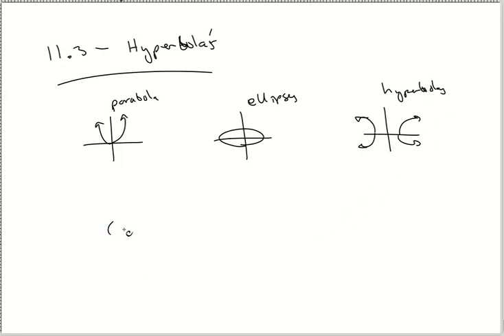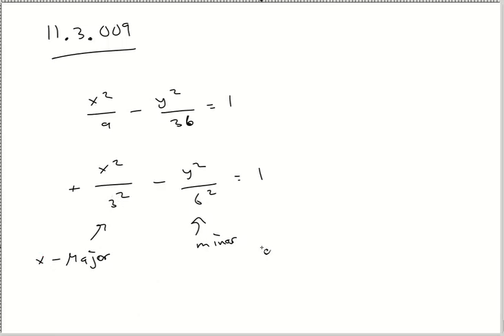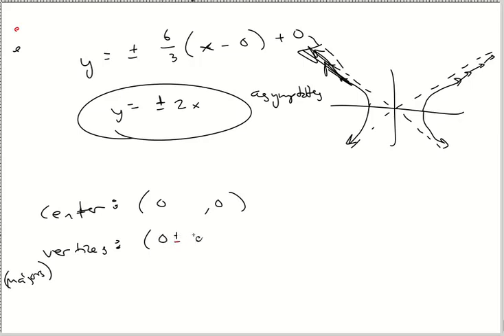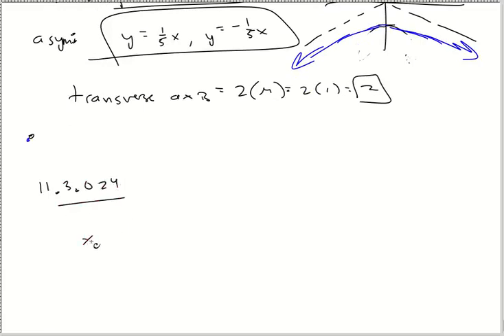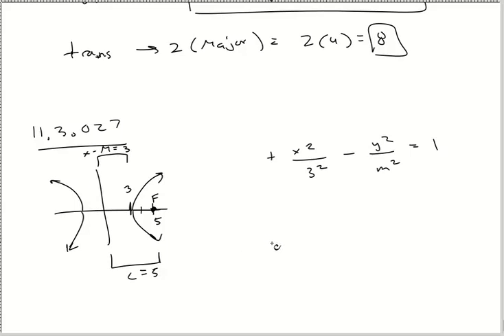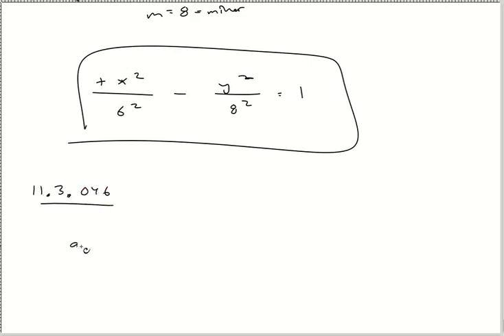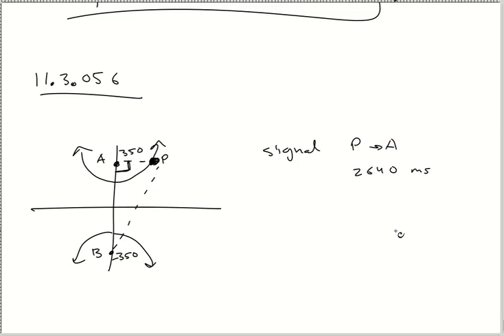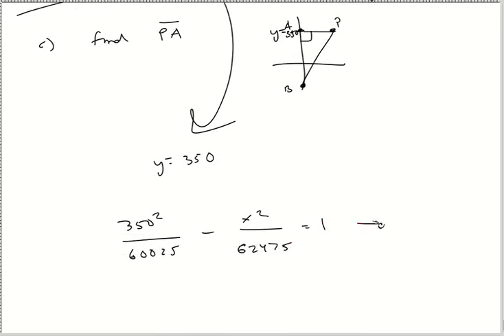PreCal Ch11 Sec3